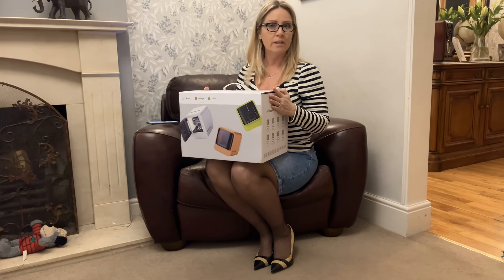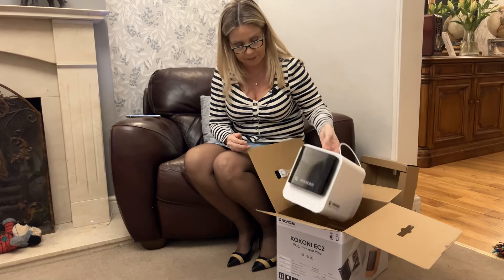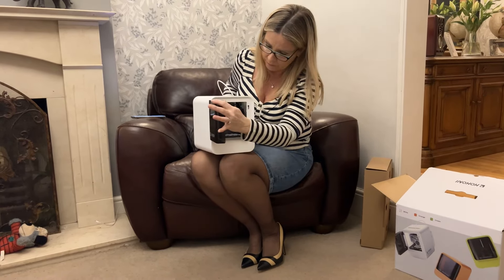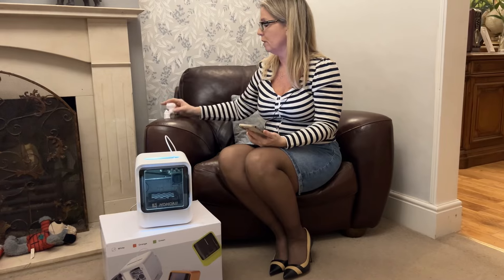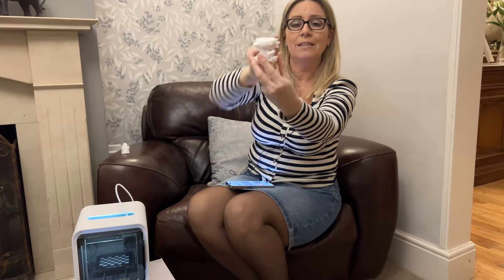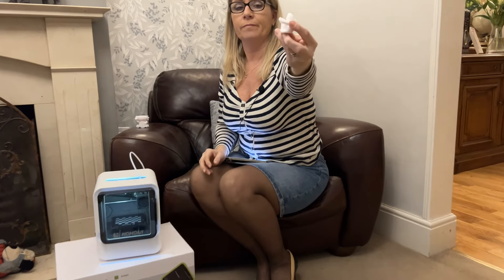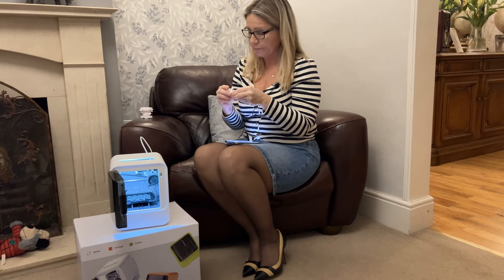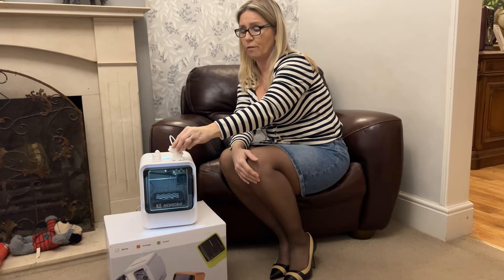I’ve been sent a 3d printer!! What shall we create? ❤️ @KOKONI3D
I’ve been sent this fabulous 3d printer from my friends @KOKONI3D

You can Buy KOKONI EC2 3d printer here ，Plug, Print and Play now👇

Its called Foxy After Dark and you’ll find it in all the usual podcast places 🤩😍👠

Lucy xx